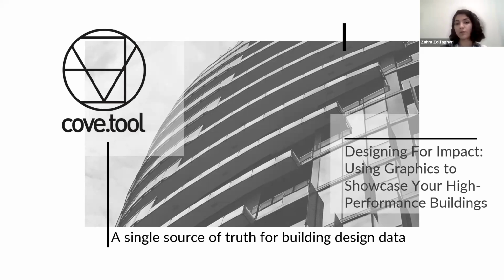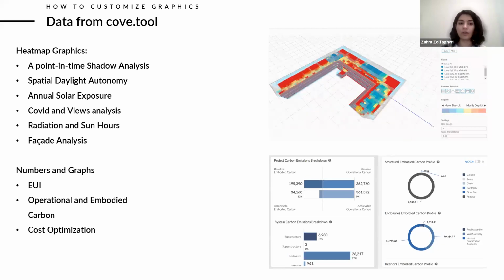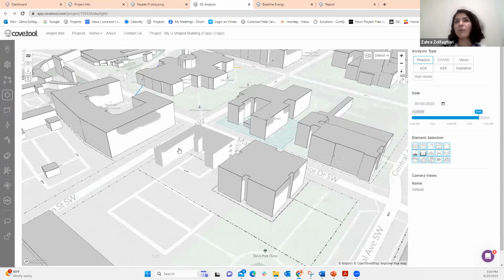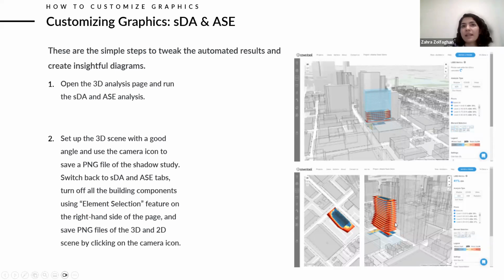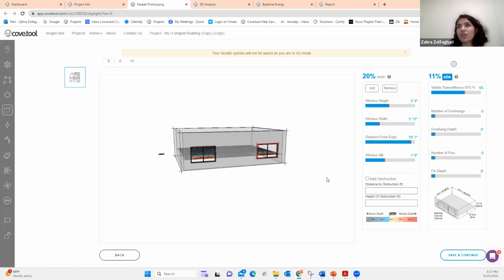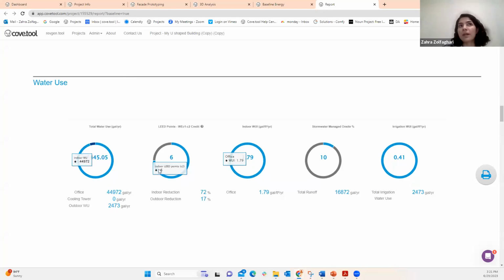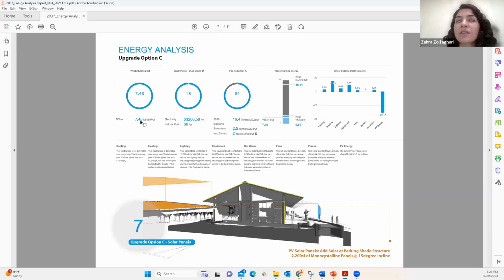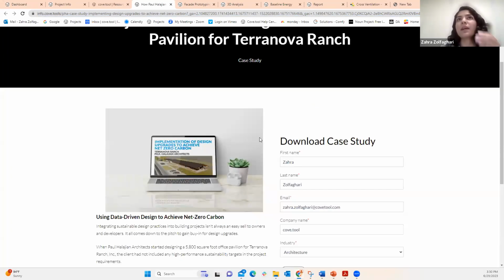Designing for Impact: Using Graphics to Showcase Your High Performance Buildings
Graphic design and effective data visualization play a pivotal role in the architecture design process by enabling clear communication and understanding of complex information. They empower architects and design teams to convey design concepts, analyze performance data, and make informed decisions, ultimately shaping the built environment with precision and impact. Join our upcoming webinar to discover the transformative power of insightful performance diagrams and gain practical insights into generating impactful graphics and discover a range of graphic ideas to enhance communication and collaboration between clients and design teams. We will explore how these visual representations, coupled with the data-driven capabilities of cove.tool, can support the understanding of design choices and environmental impacts.